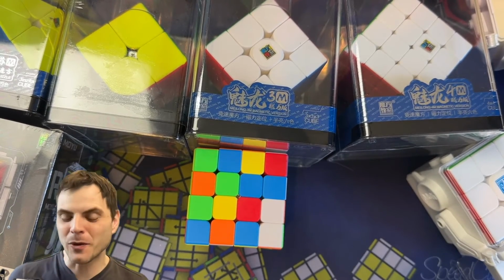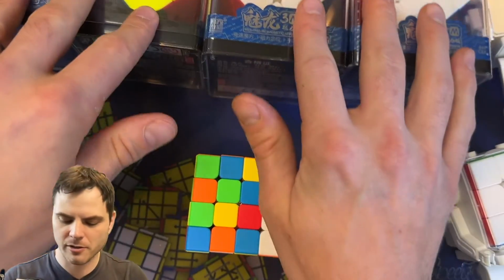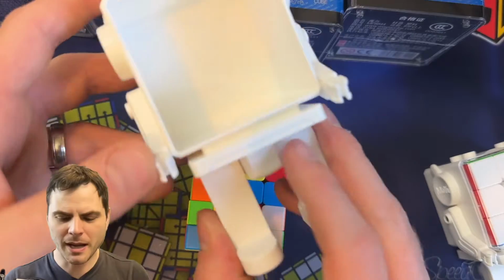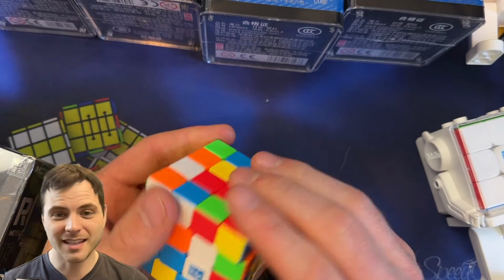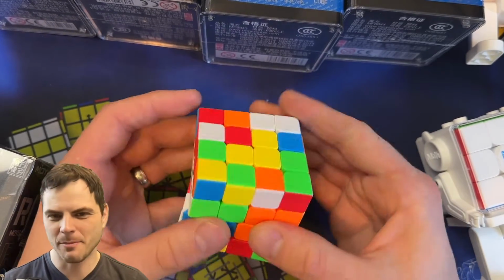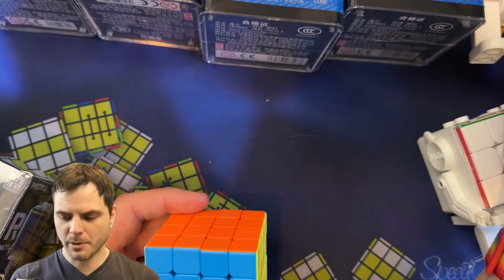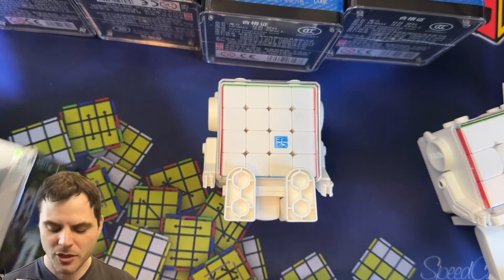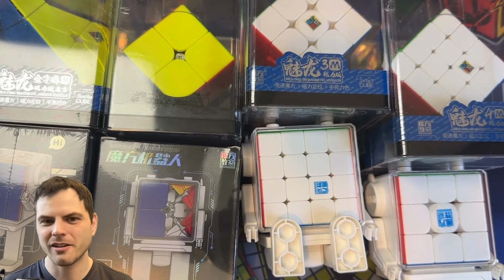MoYu Sent me a LOT of stuff Robots and MeiLongs Galore